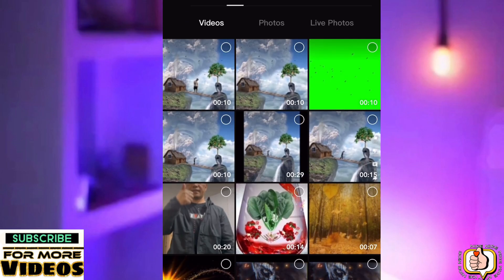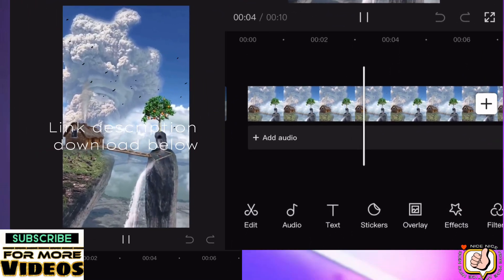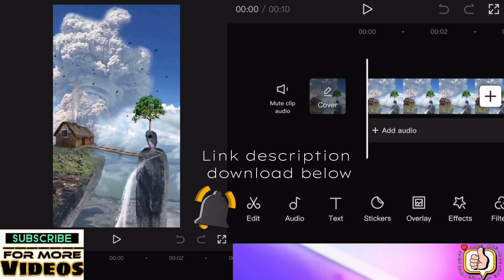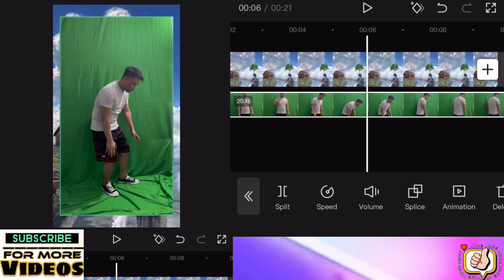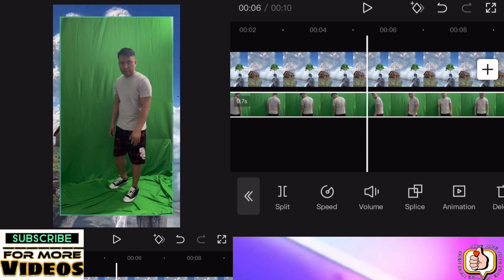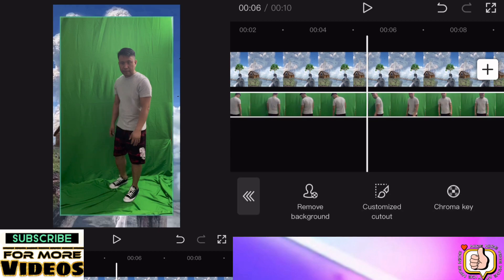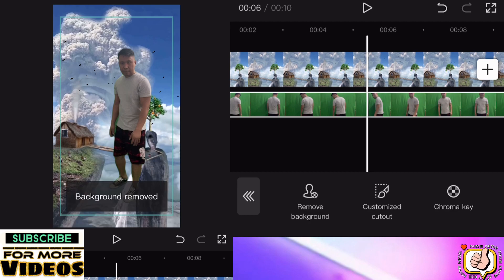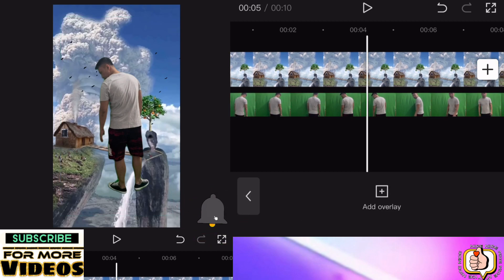How To Edit VFX Trending Effect In CAPCUT | Reels | Tiktok